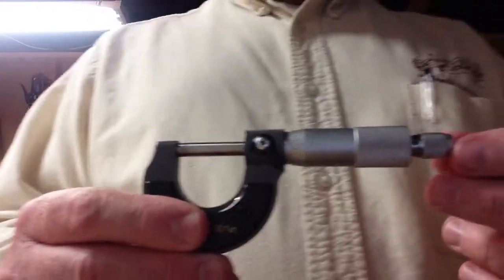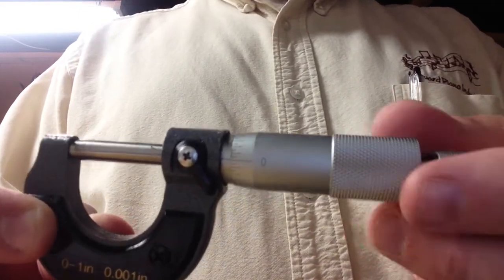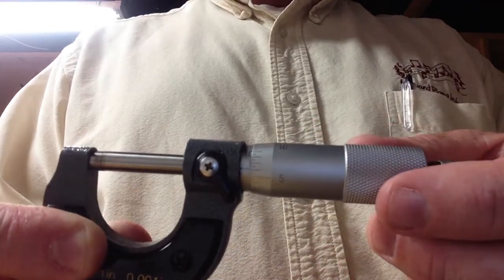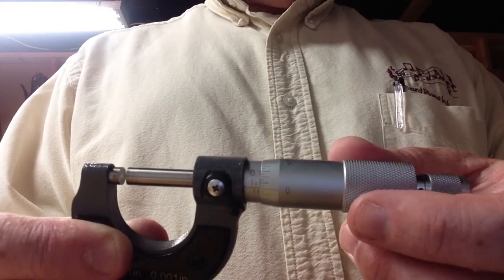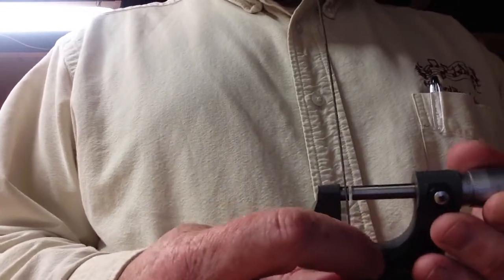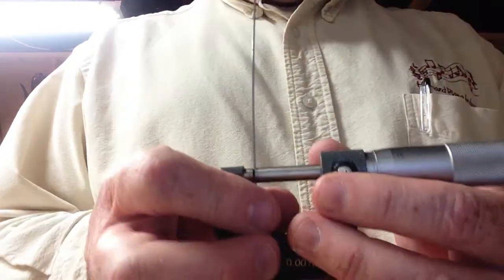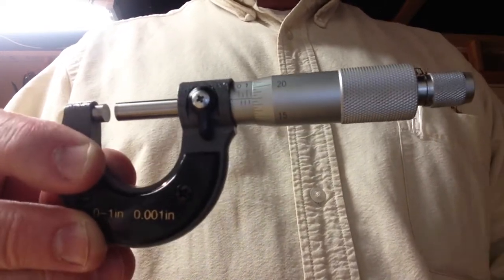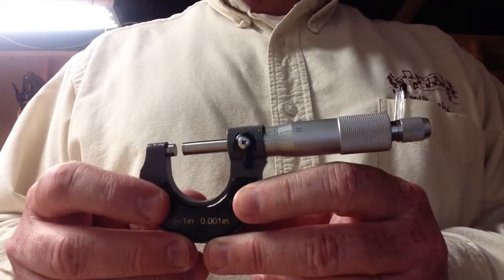Piano Tuning & Repair - How To Measure Piano Music Wire I HOWARD PIANO INDUSTRIES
A demonstration on using a micrometer to measure piano music wire.

🎥 Video Chapters
00:00 - Intro
00:05 - How To Use The Micrometer
03:33 - Measuring Piano Wire (Standard Wire)
05:22 - Measuring Piano Wire (Bass Wire)

☑️ Piano Parts, Tools, and Accessories